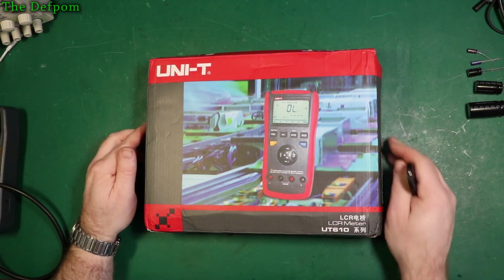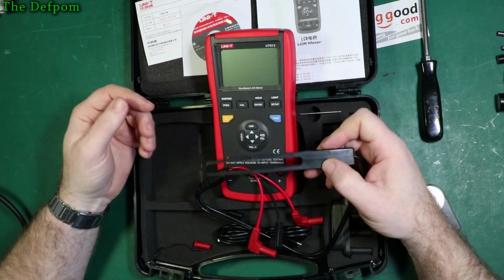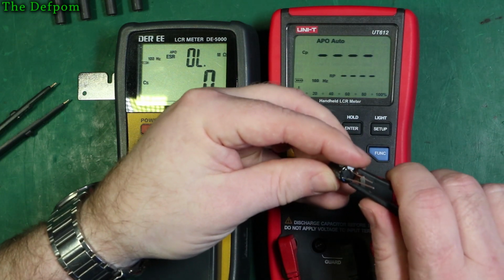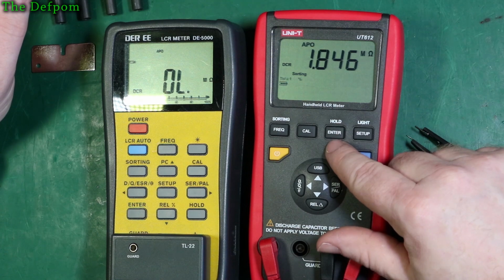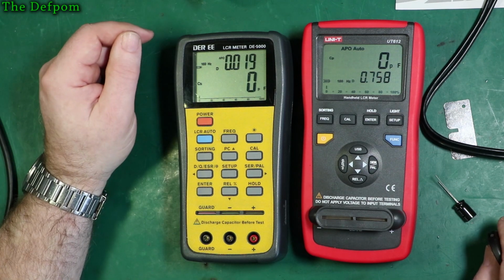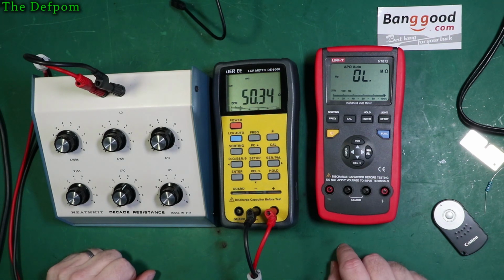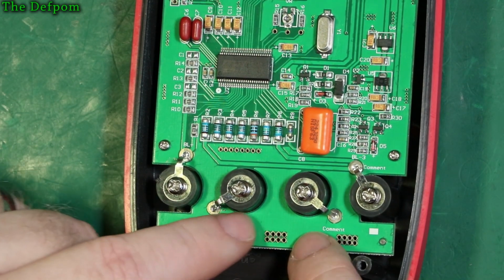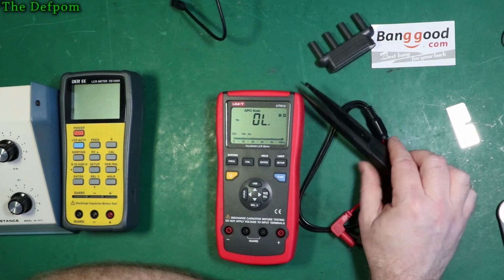🔴 #623 UNI-T UT612 LCR Meter Teardown And Review - how does it compare with the DER DE-5000 LCR ?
I review the UNI-T UT612 LCR Meter which was sent to me at no charge by Banggood, use the link below and the discount code BGUUUI2 for a great deal from Banggood !

I compare the unit with my trusty DE-5000 LCR meter, and spoiler alert, the meter itself works pretty well and has the same accuracy and functionality as the DE-5000, only the UNI-T UT612 LCR Meter also has a USB interface and PC software which can be used with it.

Boonton
4220.

Fluke
8842A:
893A.
A90.

HP/Agilent/Keysight
5005A.

Marconi
2022D.
2955.

Siglent
SPL-1008.